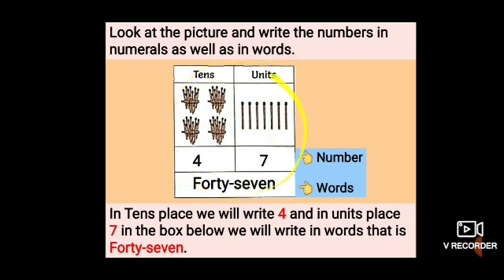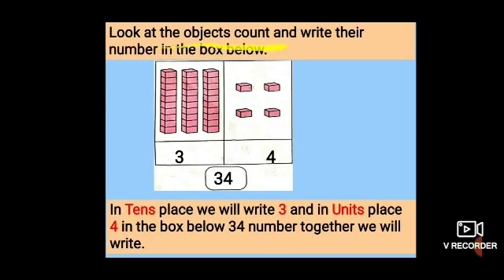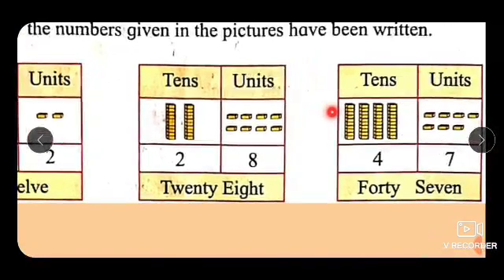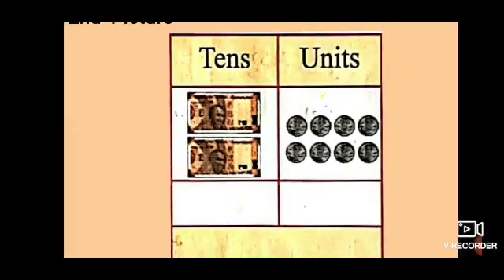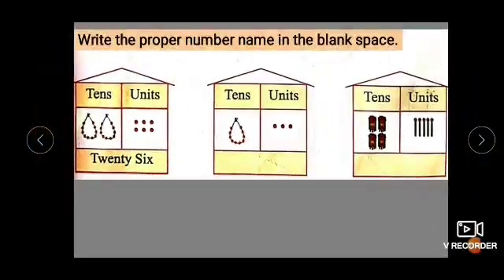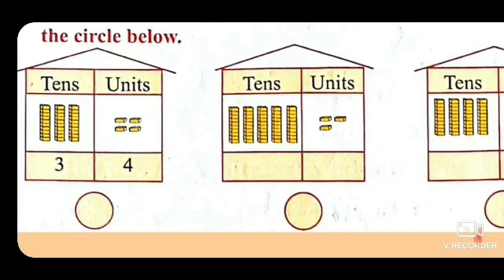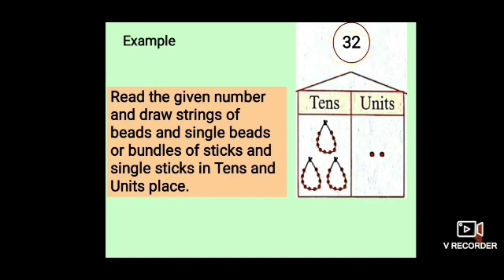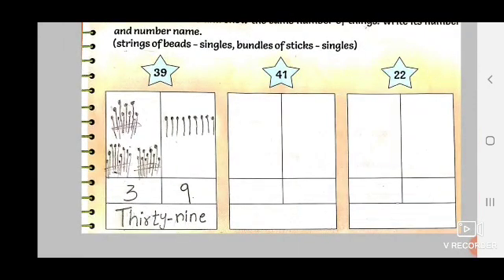STD:- 2nd, Subject:- Maths, Lesson no:-(8) Number given in a picture.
BOARD- MAHARASHTRA
Medium- English
Explanation done by PowerPoint presentation through recorded voice by 👉 Farheen Miss 👩‍🏫 and also added notes from Maths reliable work book part- 1.